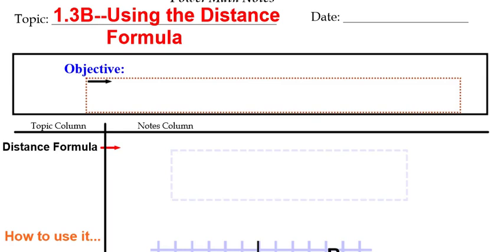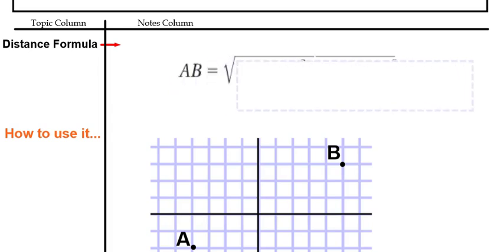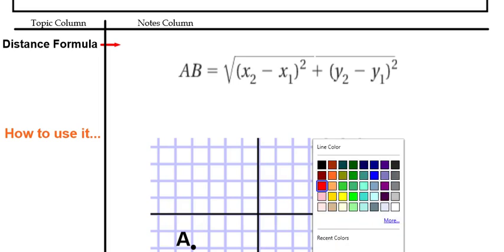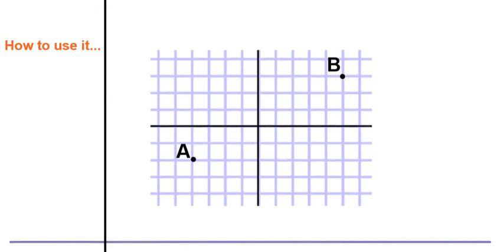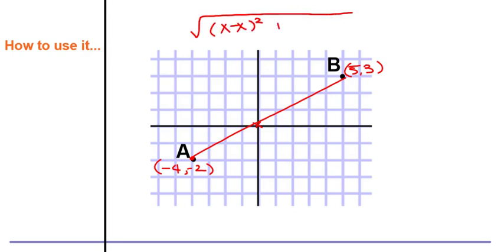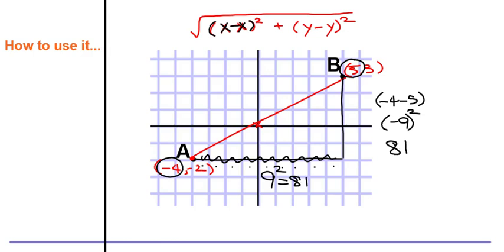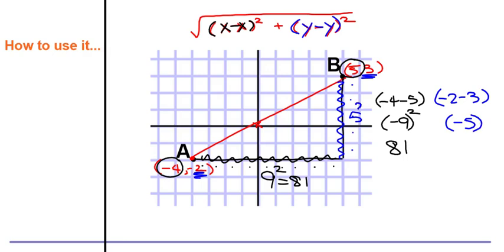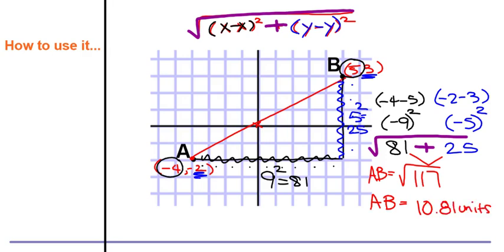V Notes 1 3B Vocabulary Using the Distance Formula